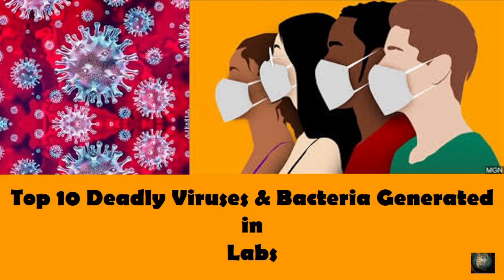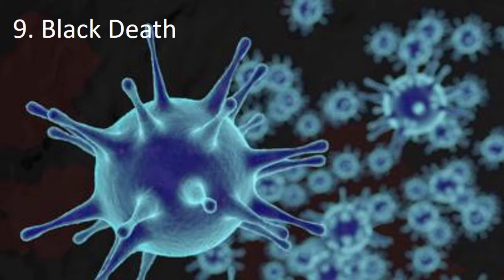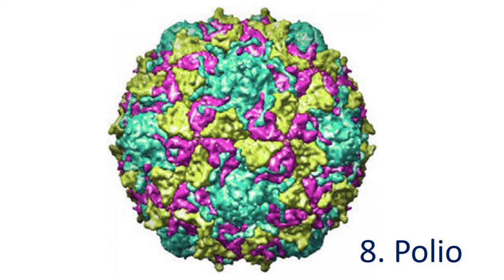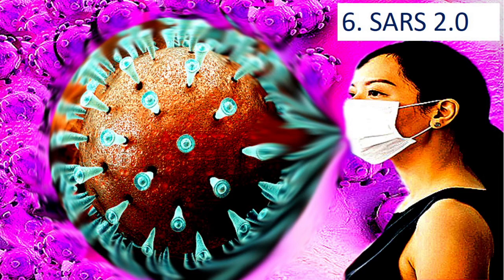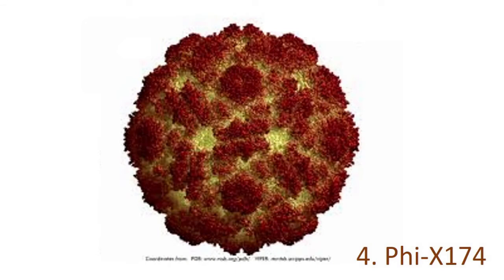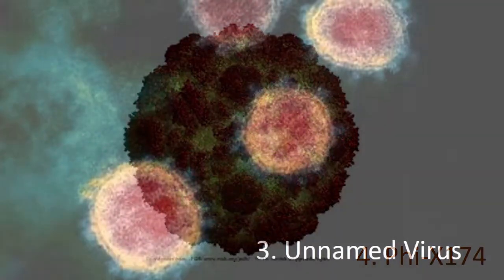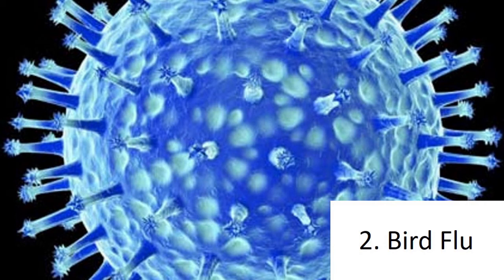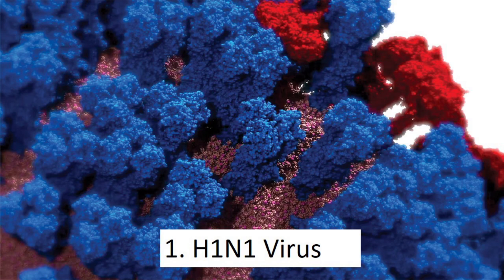Top 10 Deadly Viruses and Bacteria generated In Labs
We will hope to make very knowledgeable, interesting and brief videos for you further. Stay with our Channel. If you get some knowledge from this video that is our major wish.